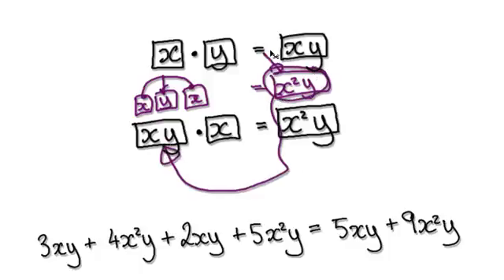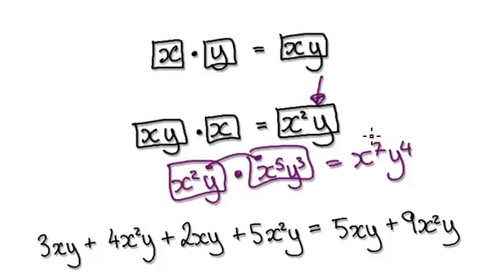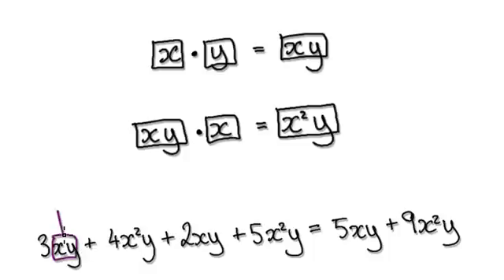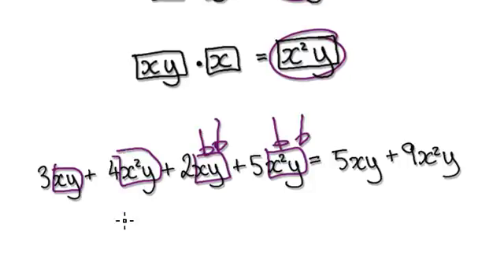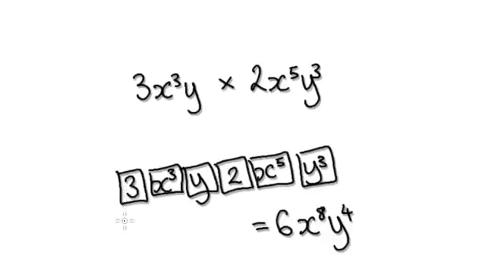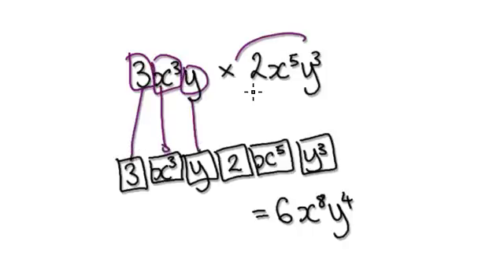10. How to teach math, indices.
How to teach math, indices.